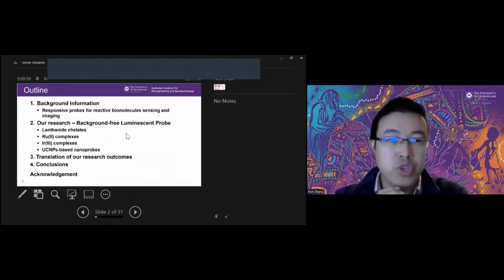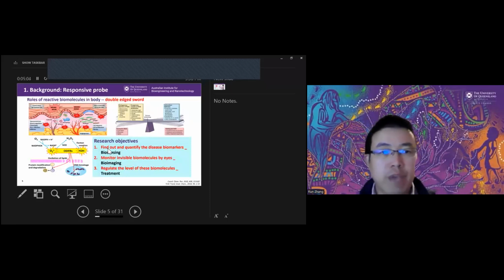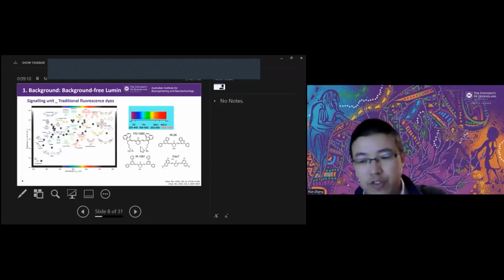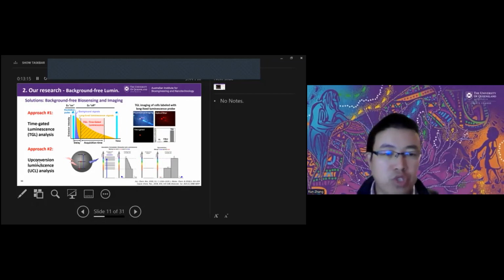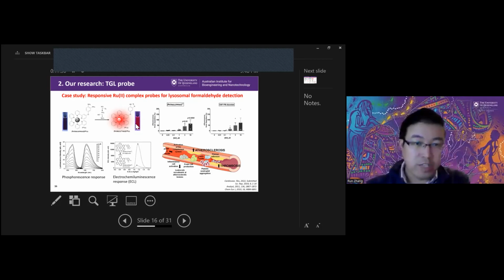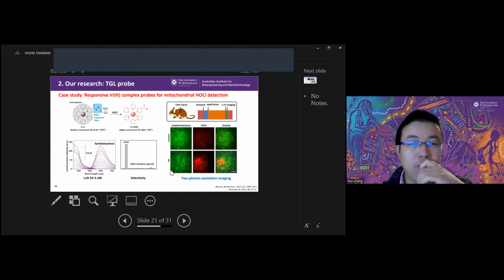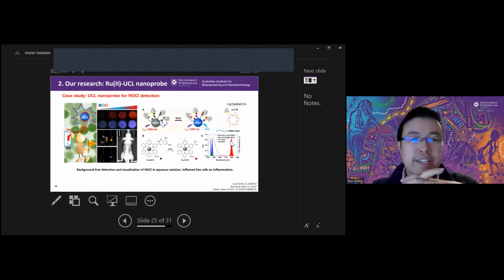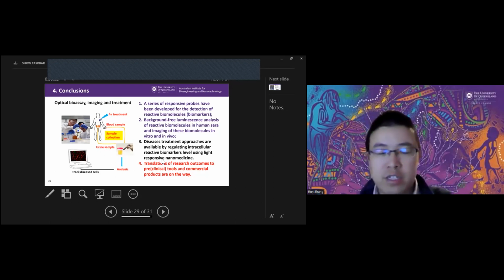Run Zhang | Keynote Speaker | Drug Discovery Webinar 2022 | Analytika 2022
Title: mRNA translation monitoring as a new strategy in drug discovery
Iris Alroy, Anima Biotech, Israel